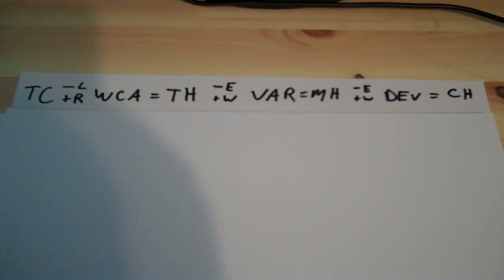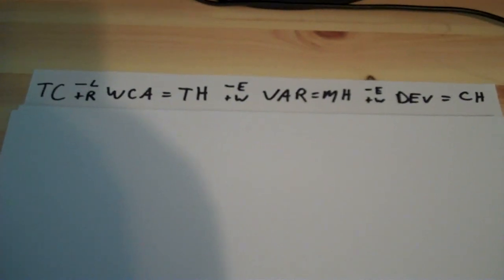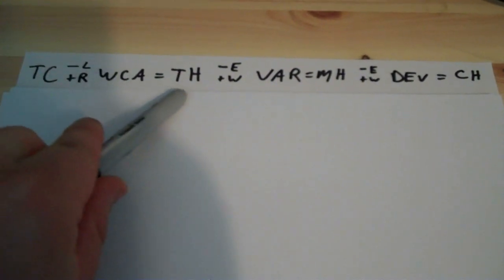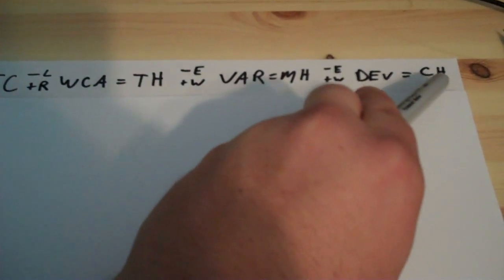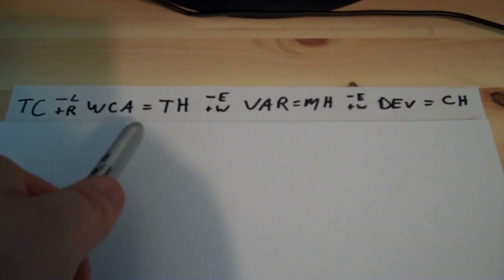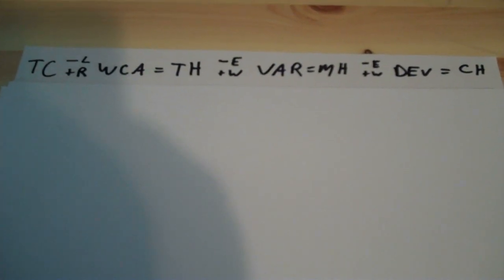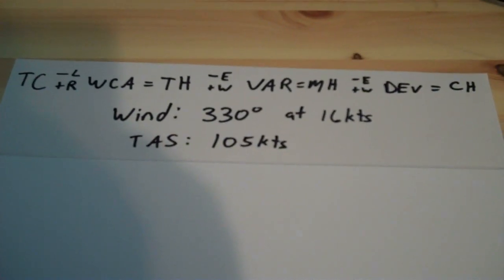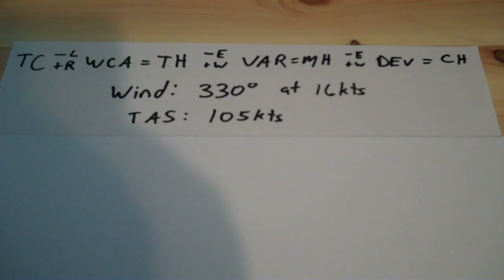E6-B Demo, Part I PJ Gustafson PP-ASEL, AGI